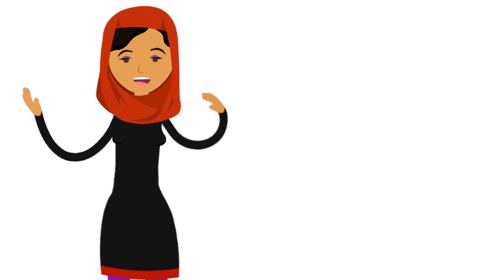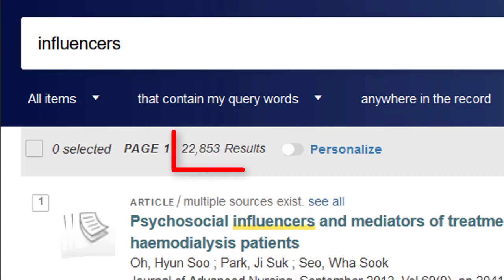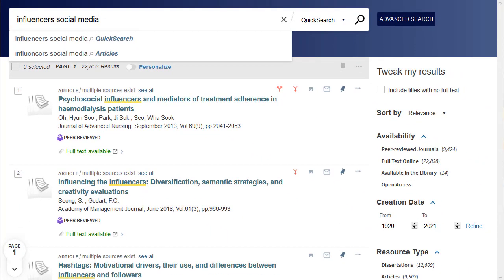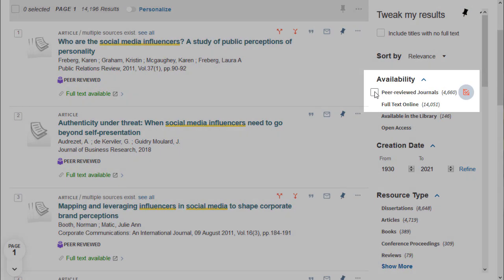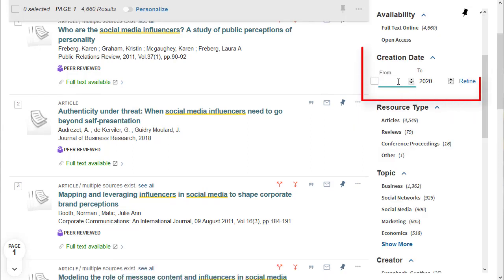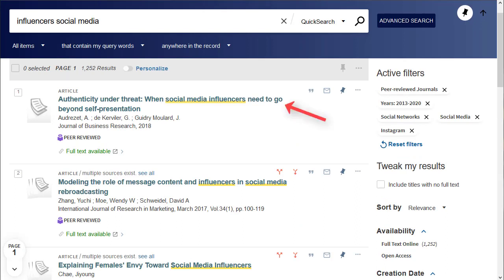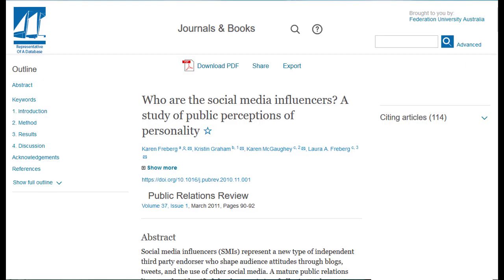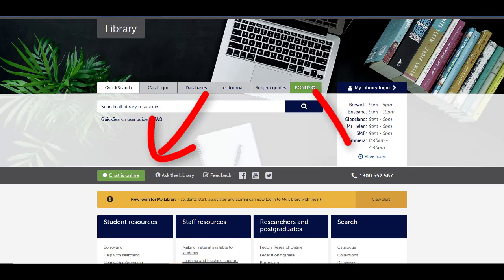How to search with QuickSearch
QuickSearch is the easiest way to find resources for your research from the Library. This video gives you basic search tips and shows you how to use the filters to get better results, and then retrieve the full-text of those results.